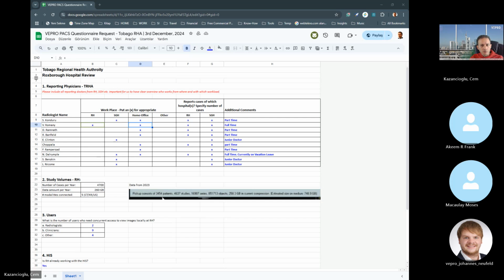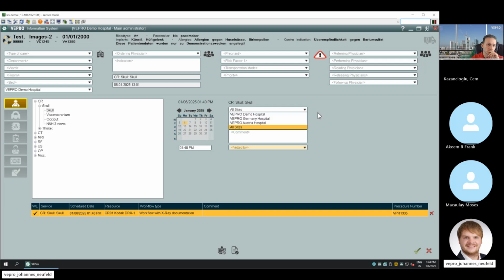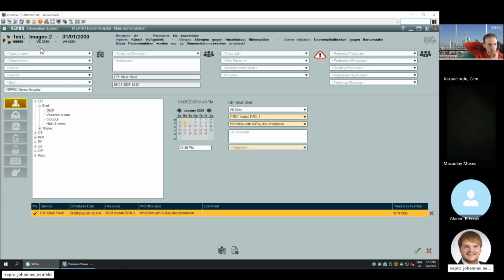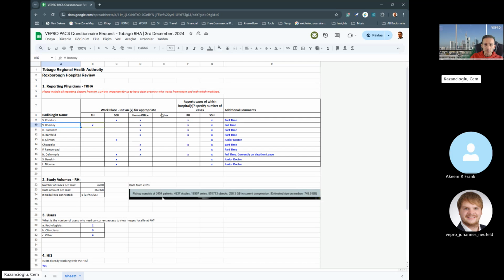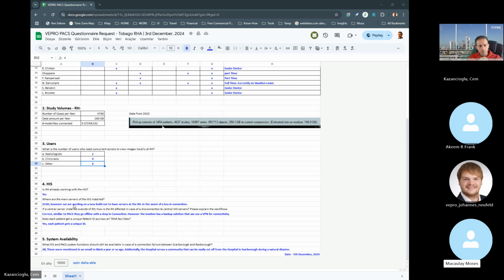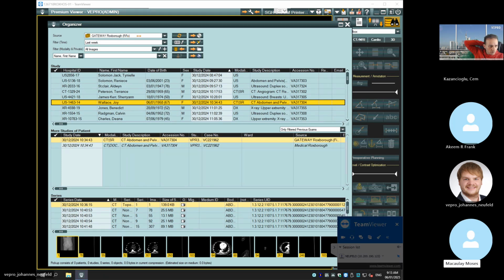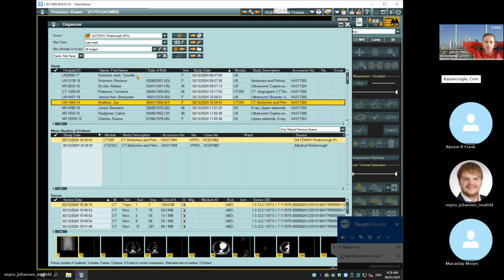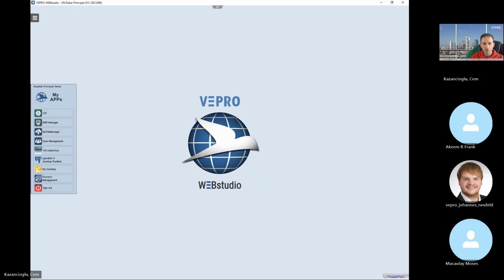TRHA VEPRO meeting - Jan 6th, 2025